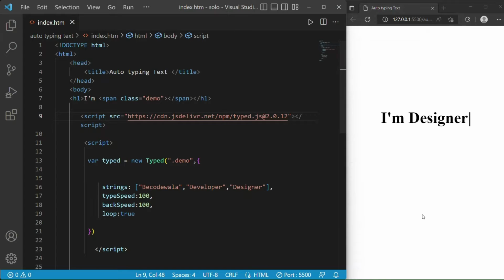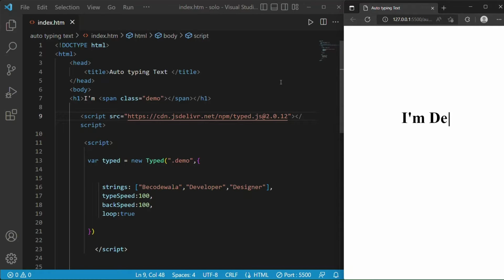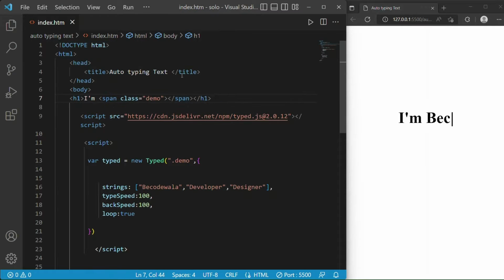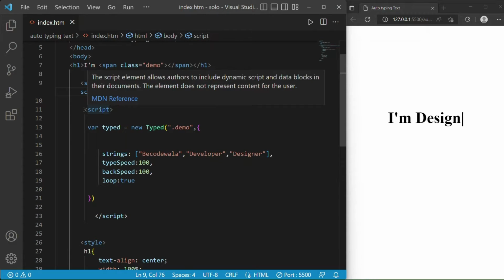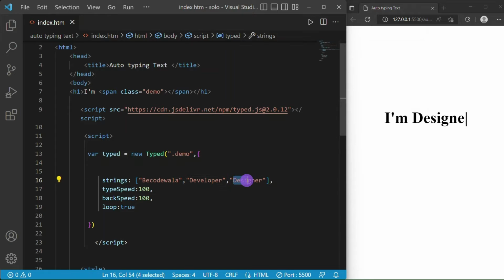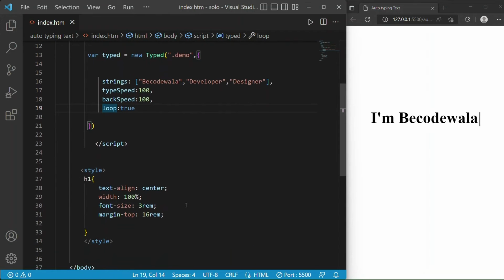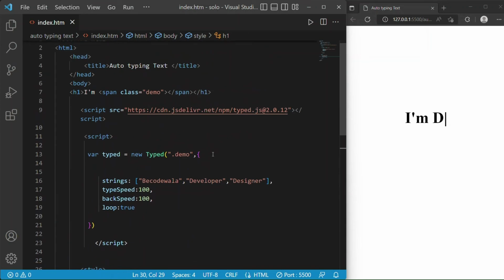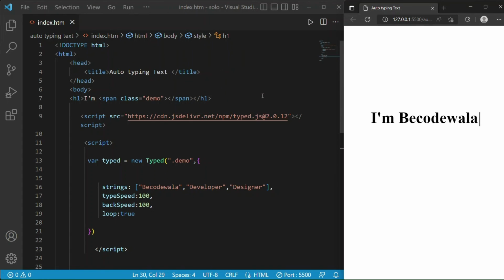HOW TO MAKE AUTO TYPING LINE USING HTML AND JS 🔥?.. |@becodewala